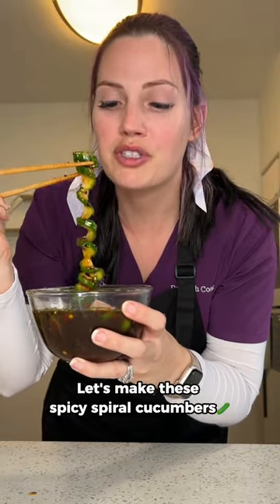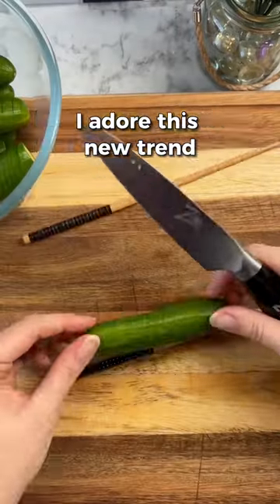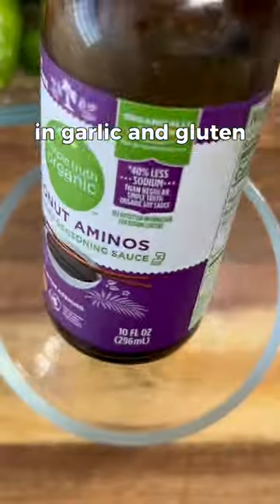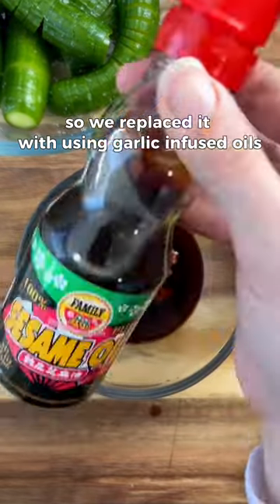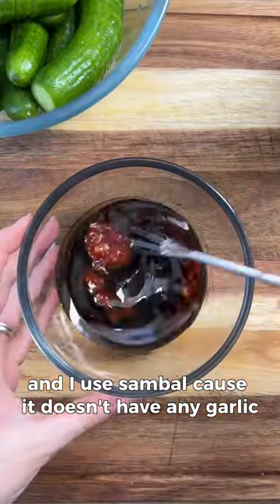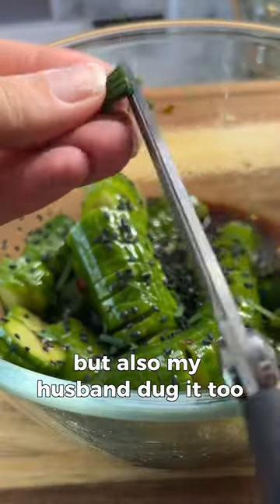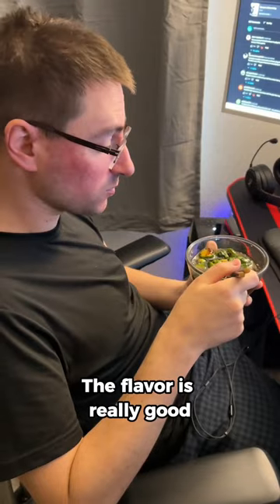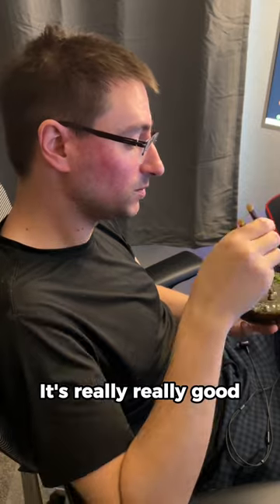How To Make This Insanely Delicious Viral Spiral Cucumber Salad | IBS Diet-Friendly & Gluten Free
If you're looking for a delicious, gluten-free, IBS-friendly salad that will leave you feeling satisfied, then check out this viral Spiral Chinese cucumber salad! It's an easy and delicious recipe that you can make in just a few minutes.

In this salad, you'll get to enjoy the spiral cucumber slices with a refreshing and crunchy dressing. It's the perfect dish to enjoy on a hot day, and it's gluten-free and IBS-friendly, making it perfect for anyone who struggles with those pesky dietary restrictions.

Mini or pickling cucumbers
3 tbsp Coconut aminos
1 tsp Sesame Oil
1 tsp Garlic Oil
2 tbsp rice Vinegar
1 tbsp Sambal Chili Sauce
1 Tbsp Chives
1 tbsp toasted black sesame seeds
Salt (for dehydrating cucumbers)